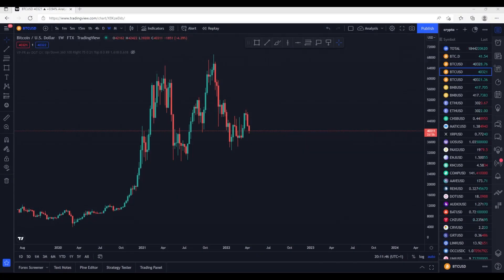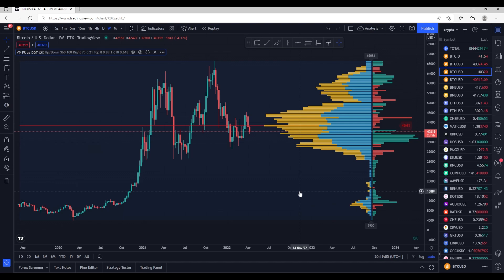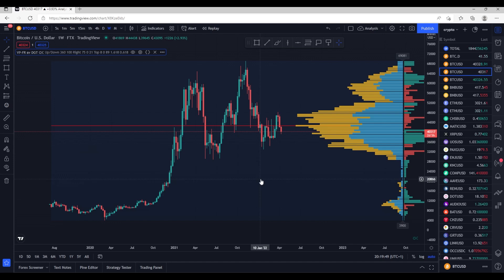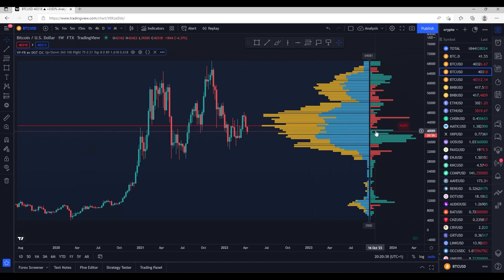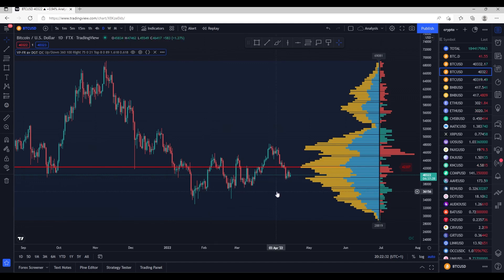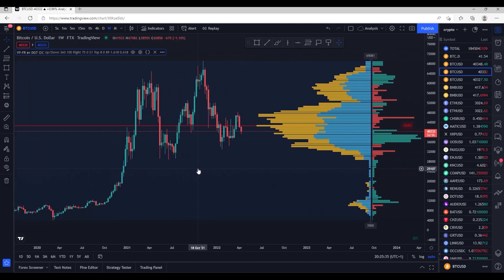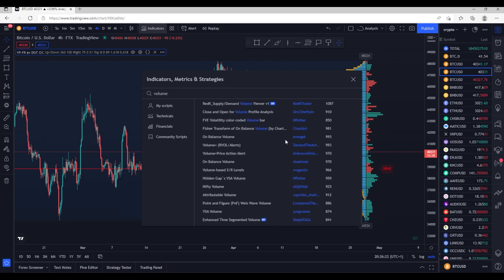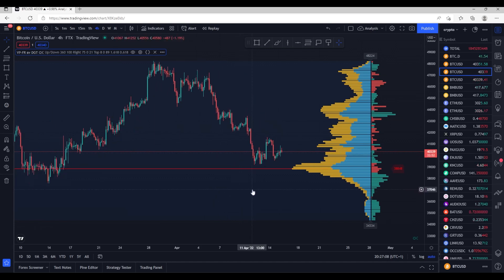Do volume profiles really work?